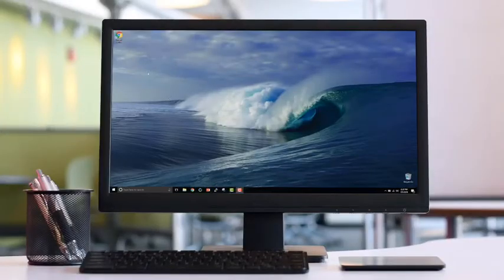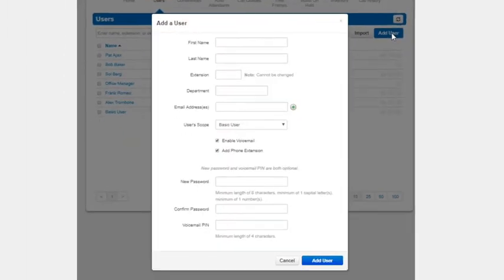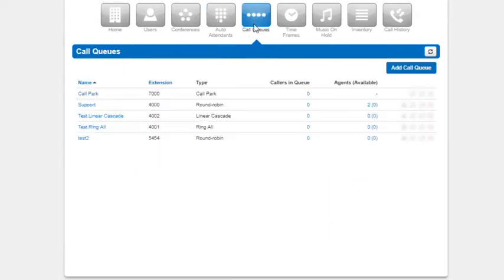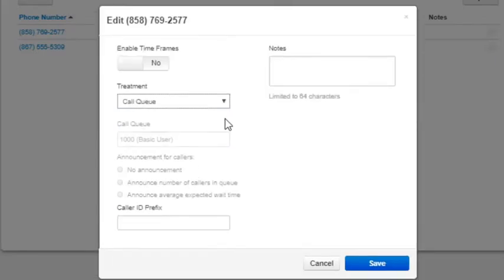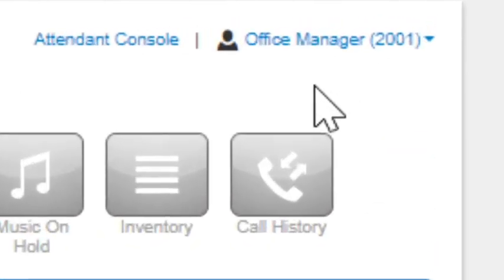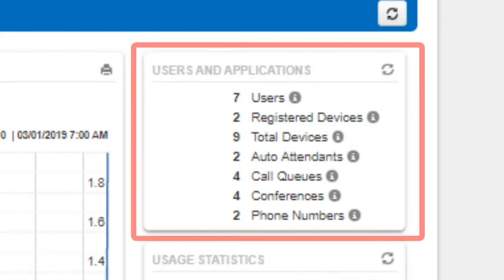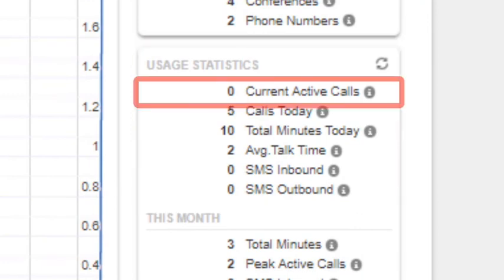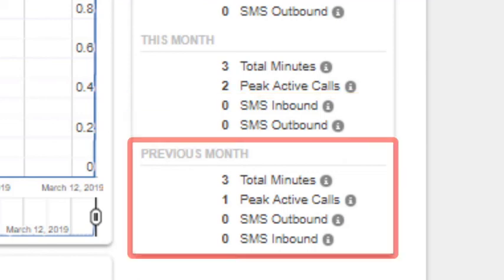Fastmetrics Cloud Voice Service - Manager Portal Overview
See an overview of the manager portal via the Fastmetrics cloud based voice & phone service. More;